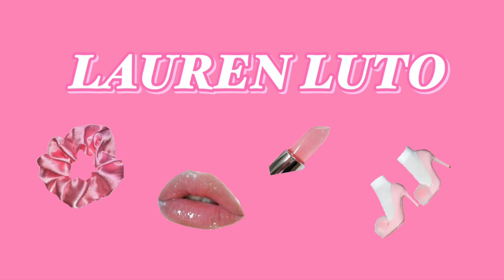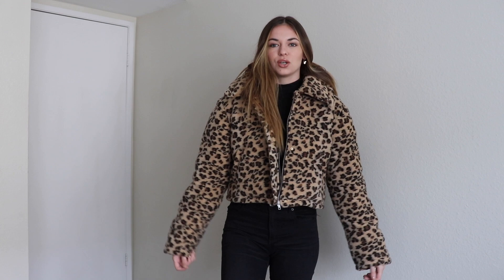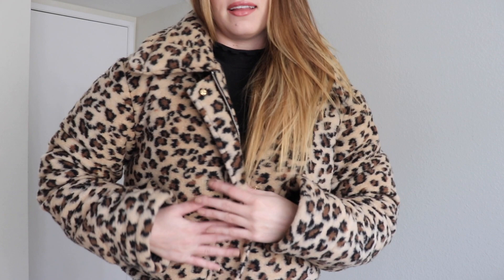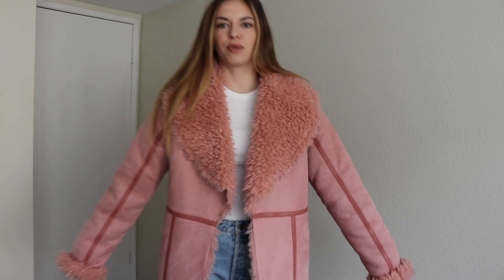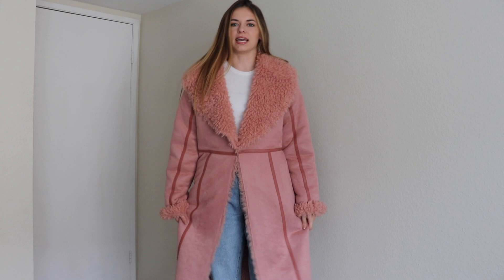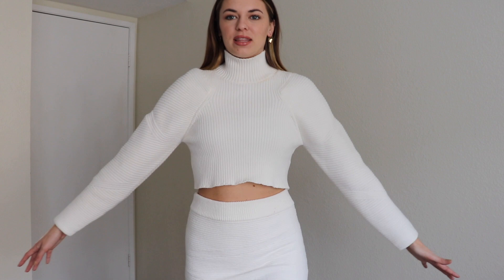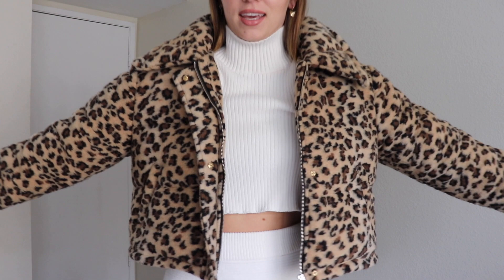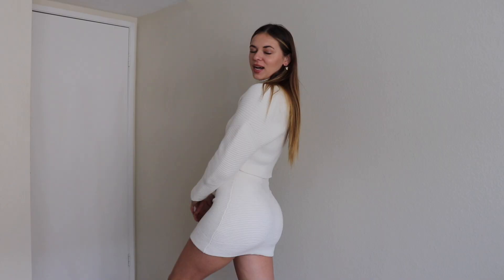REVOLVE CLOTHING TRY ON HAUL